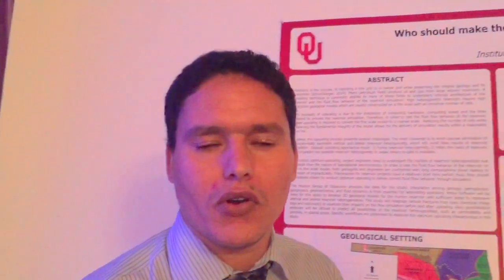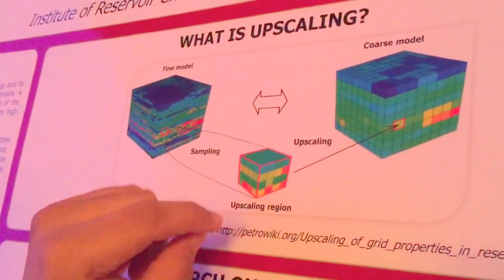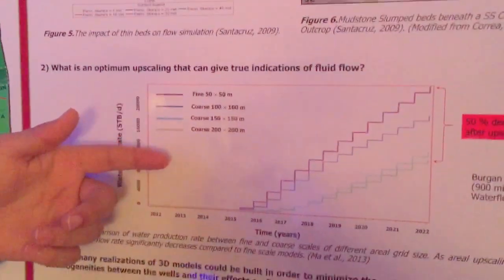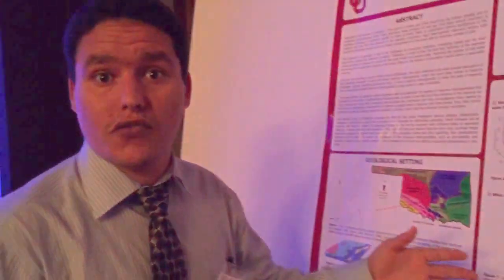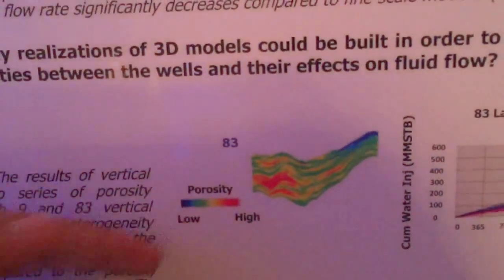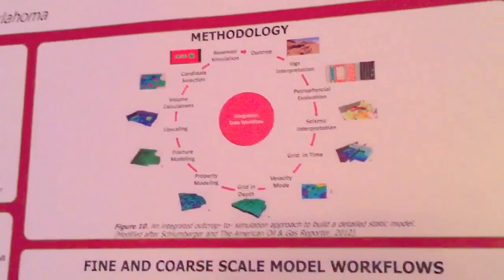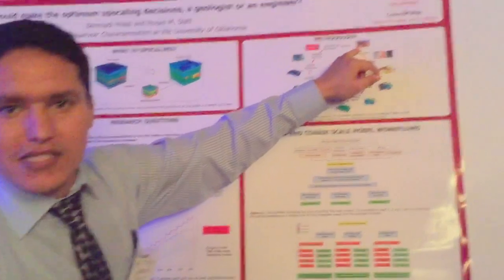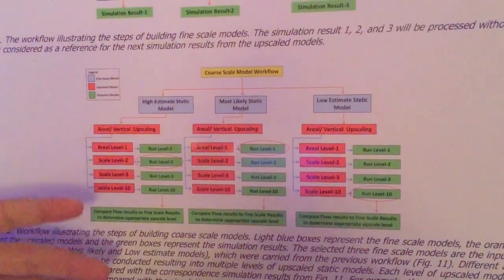Benmadi Milad: Who should make the optimum upscaling decisions, a geologist or an engineer?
Who should make the optimum upscaling decisions, a geologist or an engineer?

Benmadi Milad and Roger Slatt.

The University of Oklahoma, ConocoPhillips School of Geology & Geophysics
100 East Boyd st. Norman, Oklahoma, 73069.

Abstract:

Upscaling is the process of changing a fine grid to a coarse grid while preserving the original geology and its properties (Schlumberger, 2014). Many petroleum fields produce oil and gas from large volume reservoirs. A modeling technique is commonly applied to many of these fields to understand internal architecture of the reservoir and the fluid flow behavior of the reservoir simulation. High heterogeneity reservoirs require high resolution geological models which are usually constructed on a fine scale with an immense number of cells.
The necessity of upscaling is due to the limitations of computing hardware, computing speed and the time required to process the reservoir simulation. Therefore, in order to test the fluid flow behavior of the reservoir, model upscaling is required to convert the fine scale model to a coarser scale.  Reducing the number of cells while preserving the fundamental integrity of the model allows for the delivery of simulation results within a reasonable run time.
However, the upscaling process presents several challenges. The main challenge is to avoid upscale elimination of the potentially favorable vertical and lateral reservoir heterogeneity, which will avoid false results of reservoir simulation.  Optimal upscaling approaches must:  1) honor reservoir heterogeneity, 2) retain thin beds of reservoir, and 3) predict the possible reservoir heterogeneity in areas where no data is available.
To conduct optimum upscaling, project engineers need to understand the realities of reservoir heterogeneities that originate from the nature of depositional environments. In order to test the fluid flow behavior of the reservoir on such a fine scale model, both geologists and engineers are confronted with long computational times leading to the point of impracticality. Frameworks for reservoir projects have a relatively brief time period; thus, they should collaborate closely to conduct optimum upscaling to deliver correct fluid flow behavior through simulation.

The Hunton Group of Oklahoma provides the data for this study. Integration among geology, petrophysics, geophysics, geomechanics, and fluid dynamics is truly essential for addressing upscaling. Petrel Software will be used for this study to develop 3D geological models for the Hunton reservoir with sufficient detail to represent vertical and lateral reservoir heterogeneities. This study will integrate natural fractures from core, borehole image logs and outcrop(s) to examine their impacts on the flow simulation before and after upscaling. Also, geostatistical analyses will be utilized to predict all possibilities of the reservoir heterogeneities, such as permeability and porosity, in sparse areas. Specific workflows are presented to examine the optimum upscaling characterized in this study.